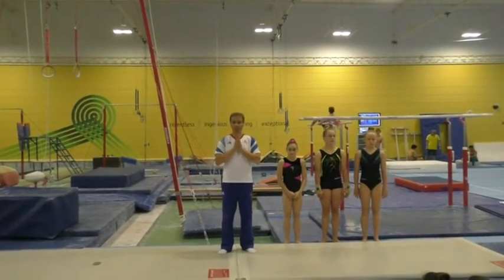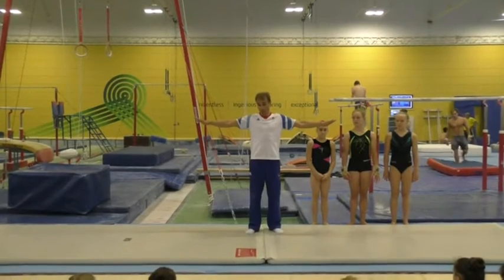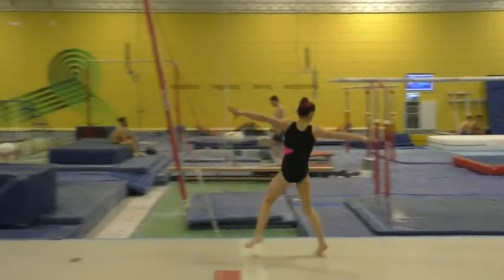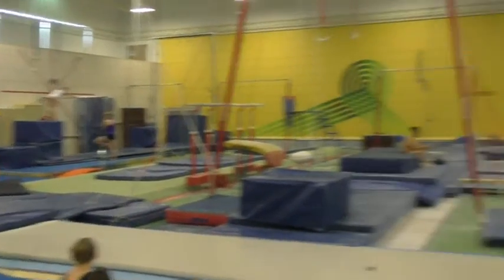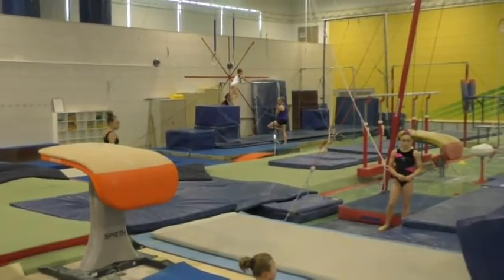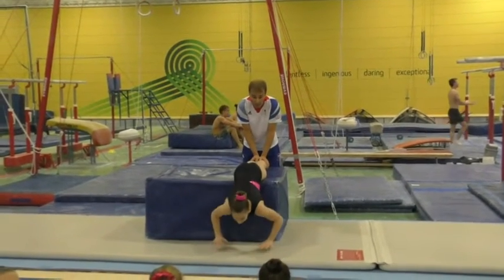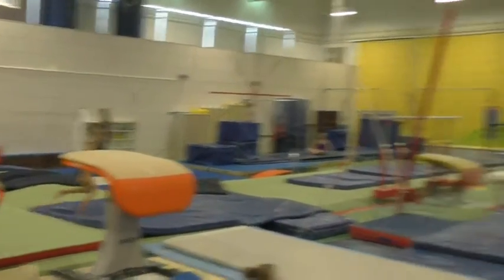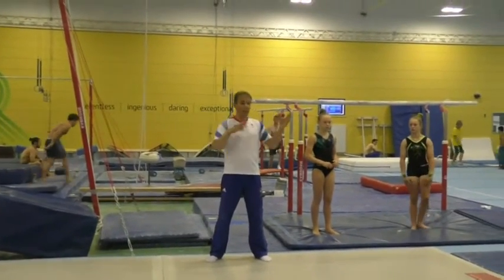Forward twisting drills on tumbling with Paul Hall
WAG Team Future Camp (November 2016)

Coaching Presentations

Australian Institute of Sport